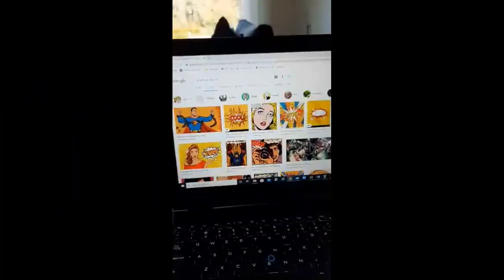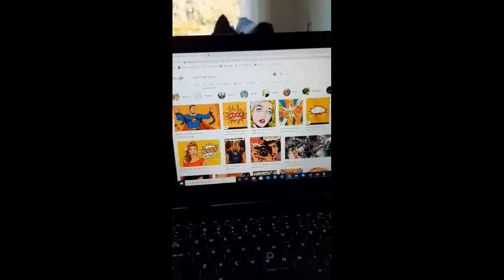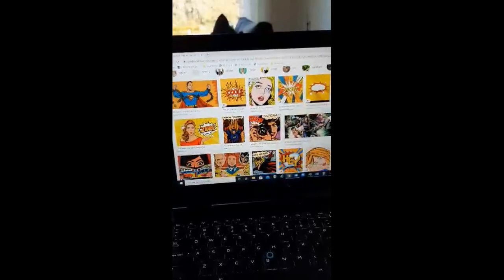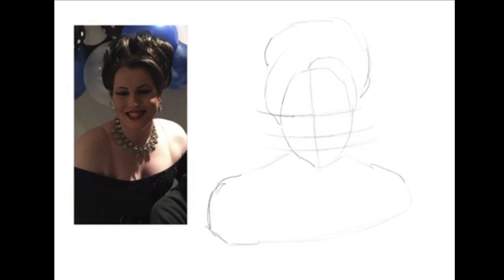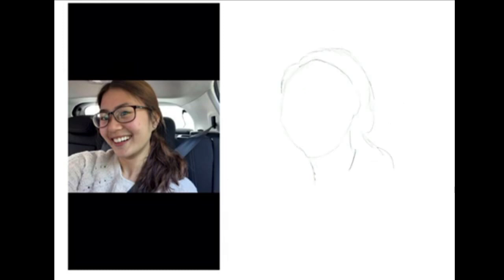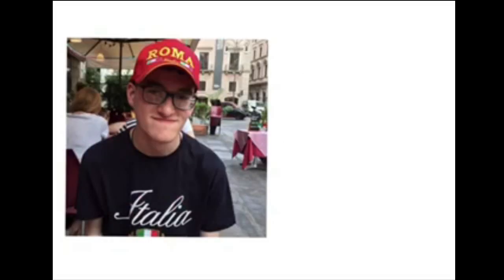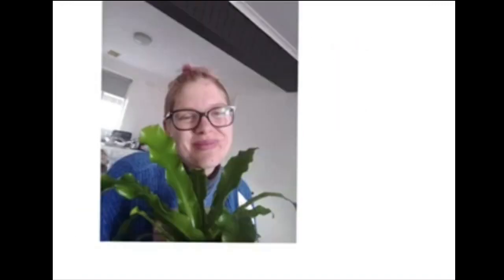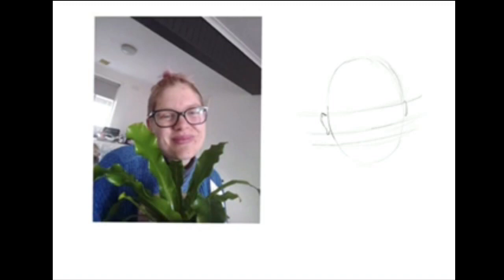Michelle live art: 7th of August 2020 - sketching the youth governance committee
Join Michelle every Friday from 5pm for new painting and art tutorials! This week she starts the process of sketching our Youth Governance Committee members for a painting that's going to go up in our new space!

She shows you techniques that can be used both for canvas and graphic tablet sketching and explains the use of digital features such as layers, resizing, and other cool thing you can do with a graphics tablet too.